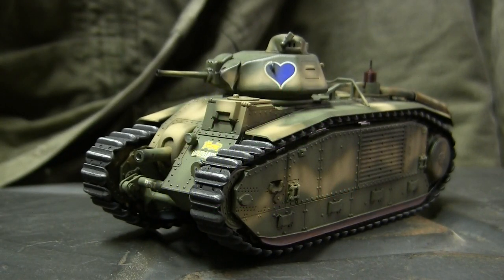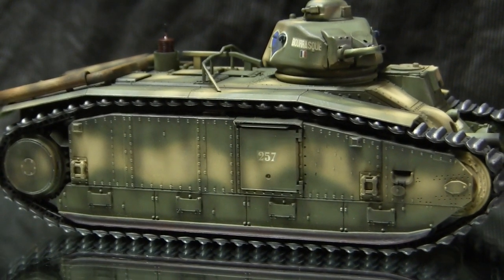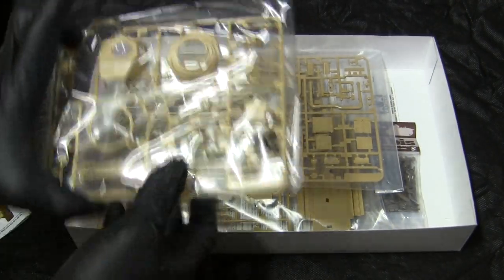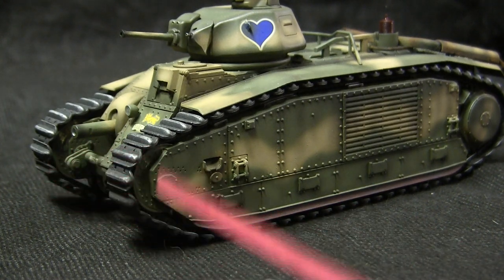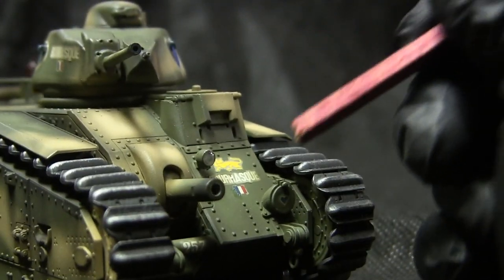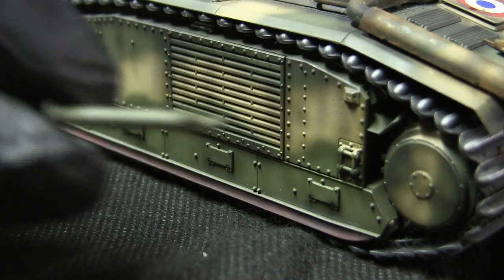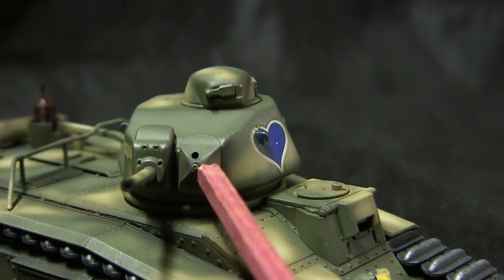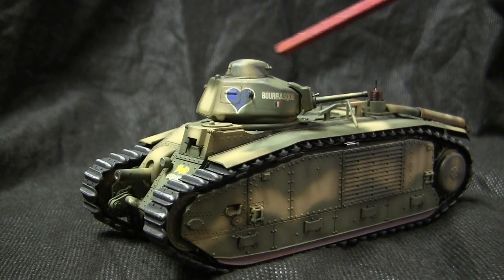1/35th scale Tamiya French Char B1 Bis heavy tank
A Model showcase video of a newly completed 1/35th scale Tamiya French B1 Bis heavy tank. In this video I review the kit, and also describe the work that was added to the model.

Model was built for my own collection and is another build "from the stash"